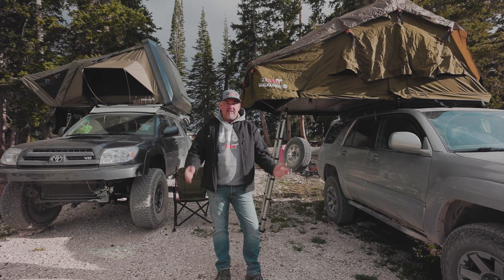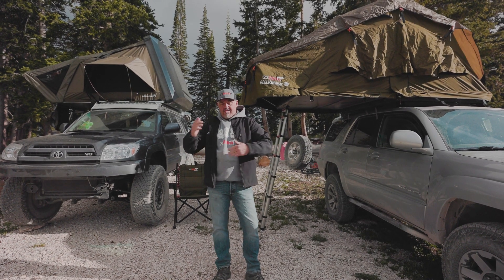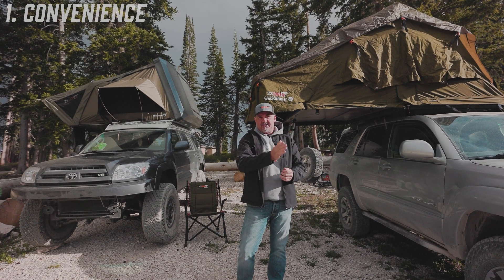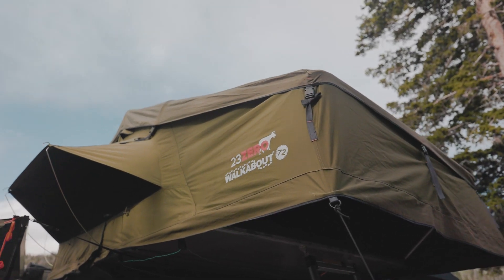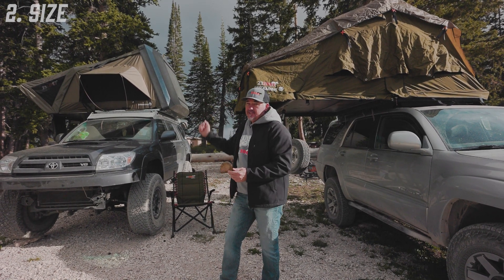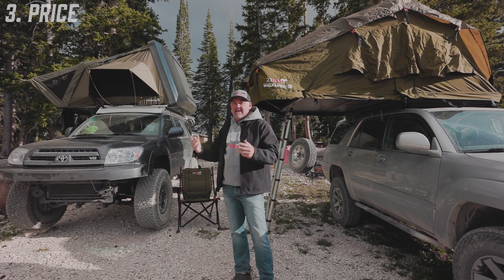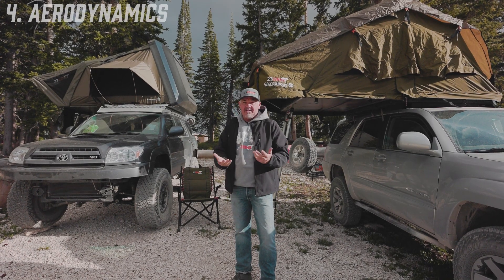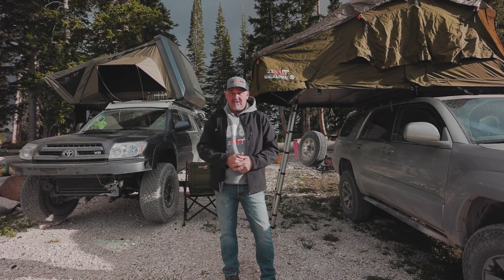Hard shell vs. Soft shell Roof Top Tent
There are many factors when making the choice between a soft shell and hard shell roof top tent, and Justin breaks down the main key differences.

We did overlook weight, which is also an important factor. In our line of roof top tents, our soft shell models range from 120 pounds (Breezeway 56), up to 198 pounds (Walkabout 87). Hard shells tend to be closer to the 200 pound mark, as our Armadillo models and Kabari are right around that weight.

Check our full line of roof top tents out here!